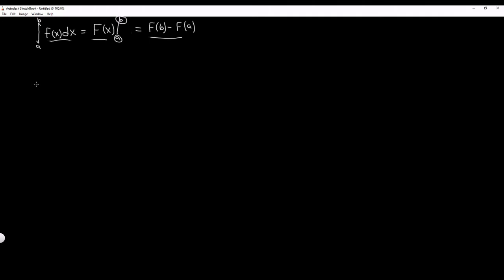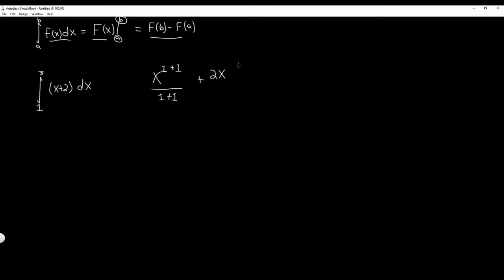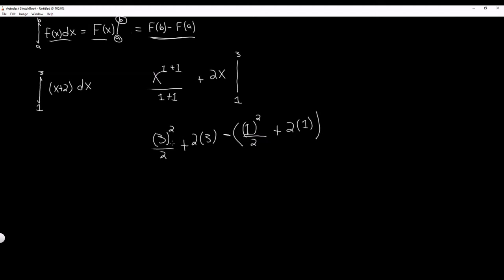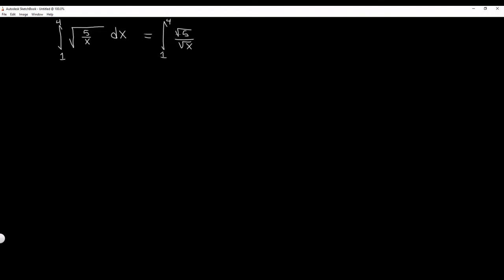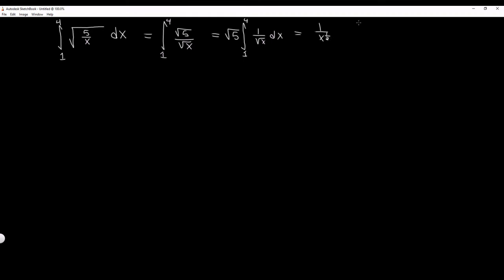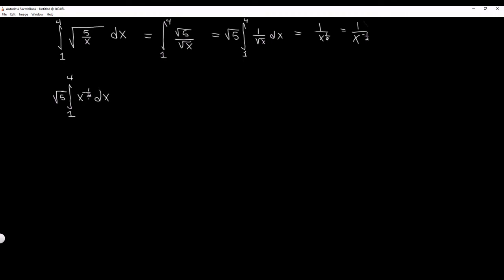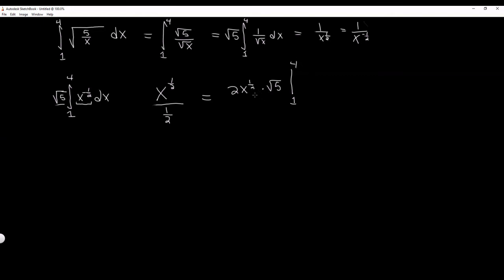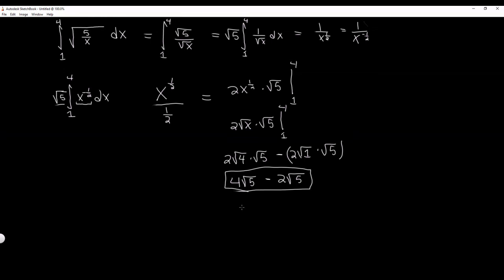The Fundamental Theorem Of Calculus Part 2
In this video I go over the fundamental theorem of calculus with examples.